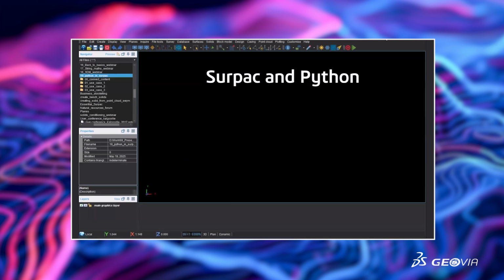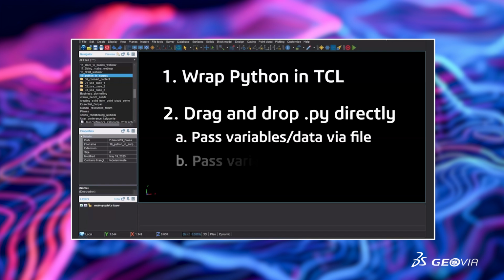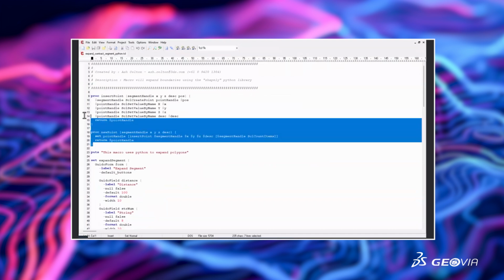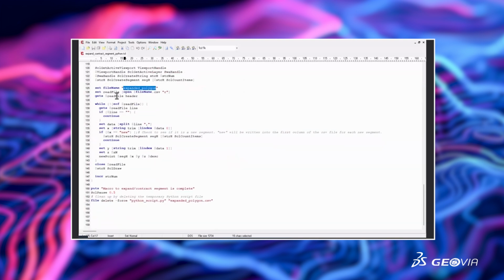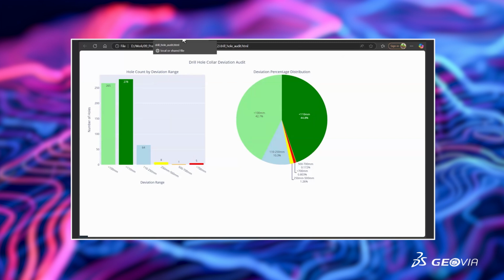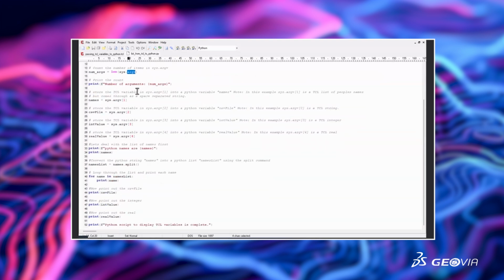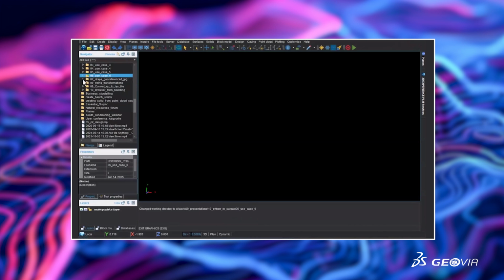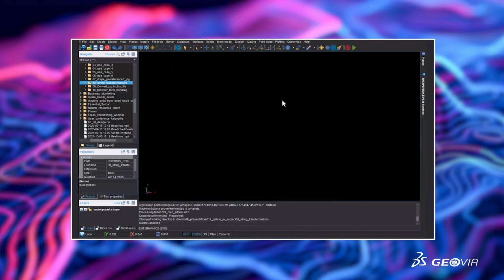Python Integration with Ash COLTON | GEOVIA CONNECT 25X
Surpac 2025 Refresh 2 introduces the Sci Python Executor command, enabling seamless integration of Python scripts within TCL macros!
By leveraging powerful Python libraries, you can achieve precise geometry handling, enhanced charting, and efficient data transformations.
In this session, learn how integrating Python scripting into Surpac empowers you to automate repetitive tasks, tailor workflows to specific project needs, and perform advanced data analysis beyond standard functionality.

🎥 Watch now to get a hands-on look at how Python scripting fits into real-world Surpac workflows!